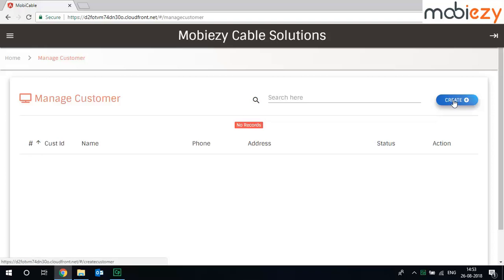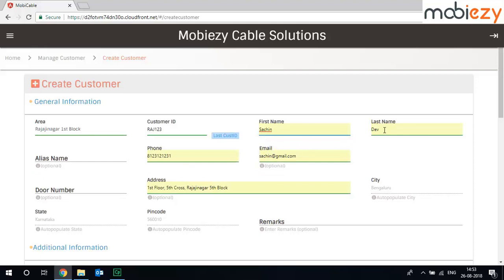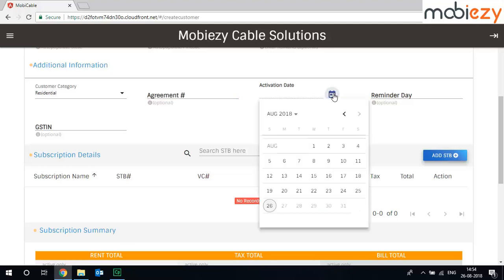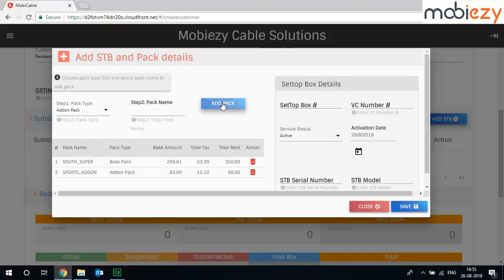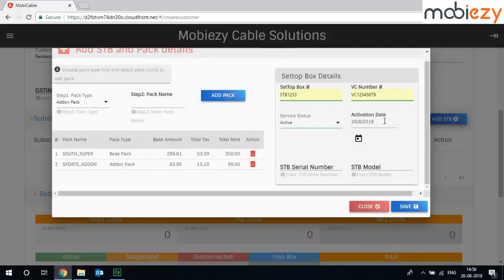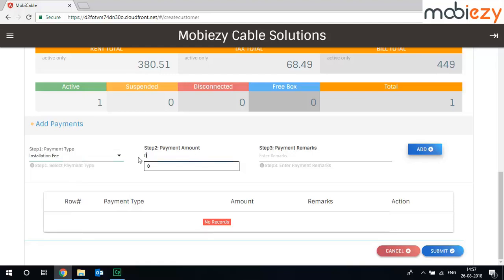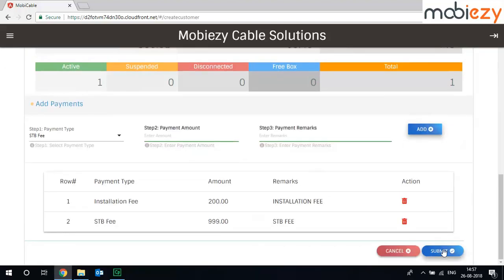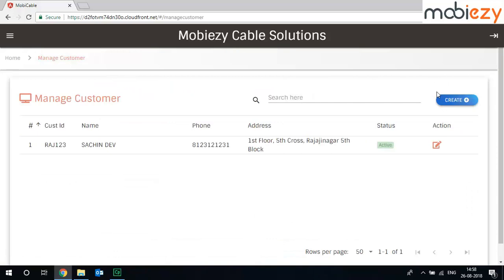MobiCable - How to Use - 4: Manage CUSTOMERS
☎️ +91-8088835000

In this video you can see How to add a customer, edit customer details and add STB to customer.